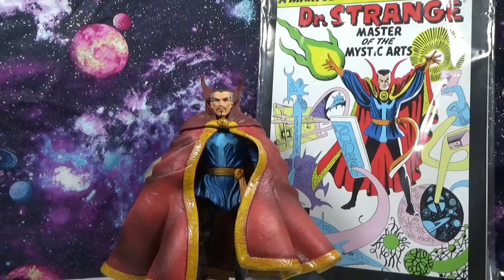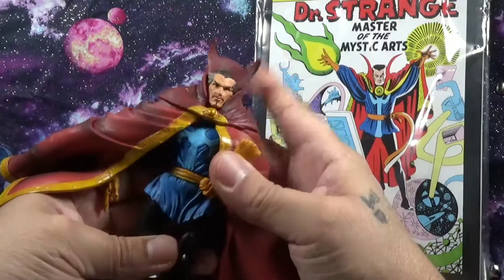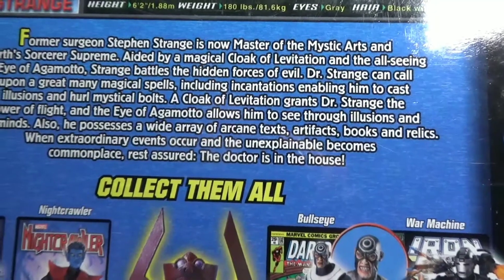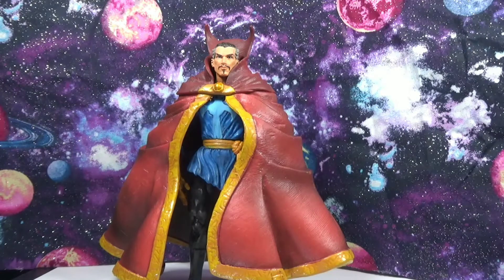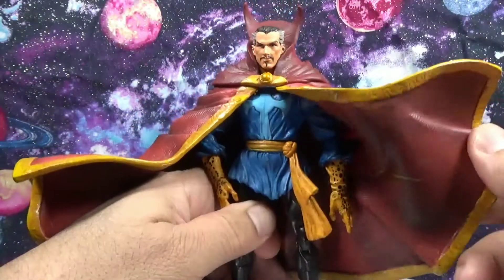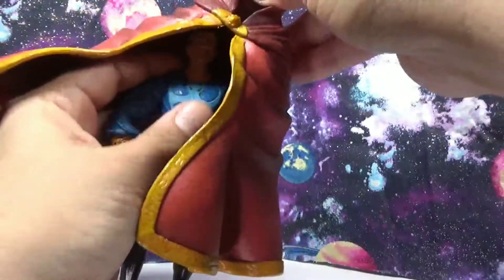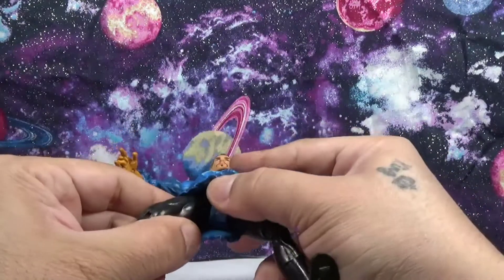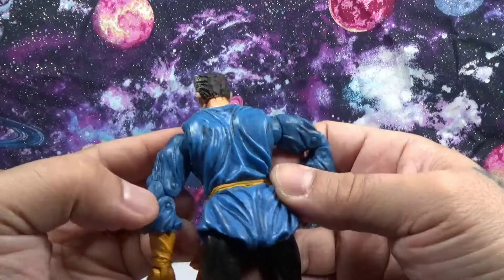Marvel Legends DR STRANGE Toy Biz 🔥 BlaZinG Throwback THURSDAYS ( Haslab Galactus contender )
With the new Galactus quickly approaching this doctor strange is a perfect contender to consider and pair up with !!